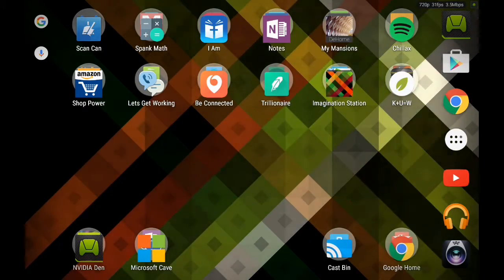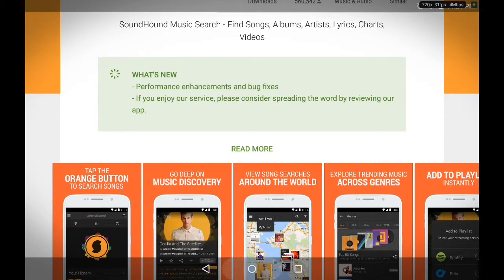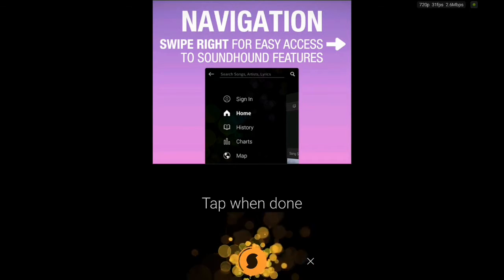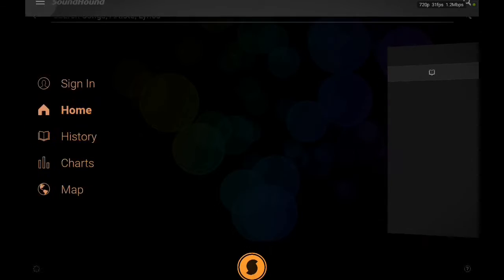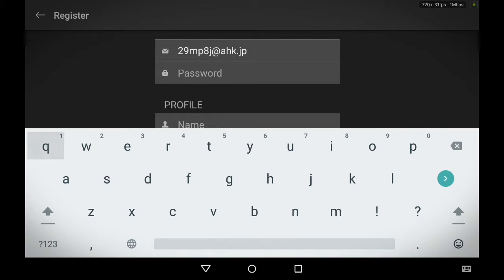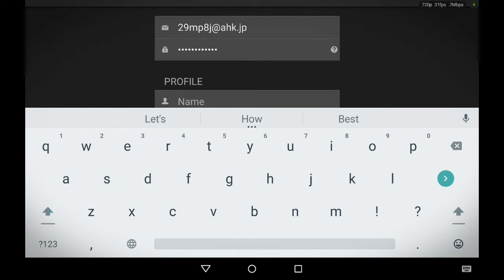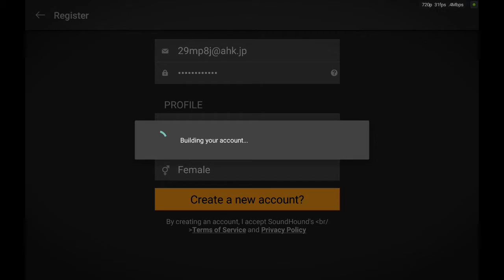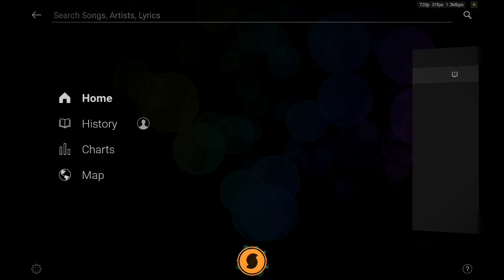How to create a sound hound account for andriod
how to create a sound hound account, demonstration, help videos, tutorial, review comment it, rate it, subscribe it, Jesus it, Love it, i am wisdom , i love to give people, good knowledge,  good understanding, excellent way